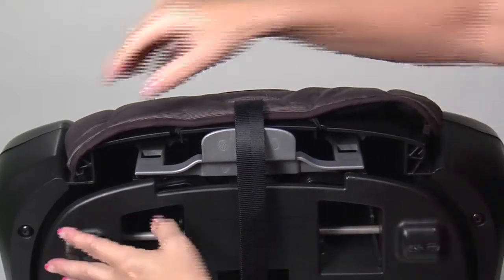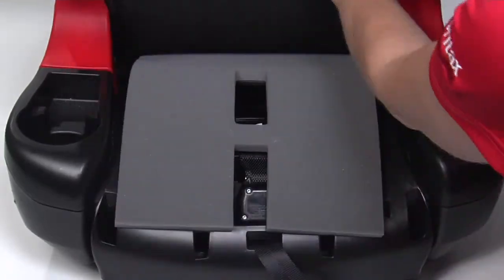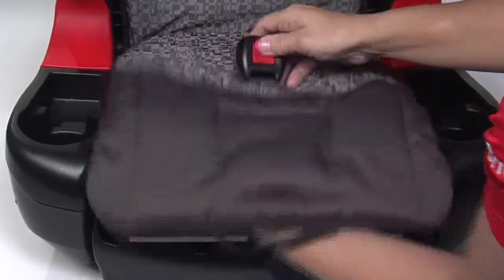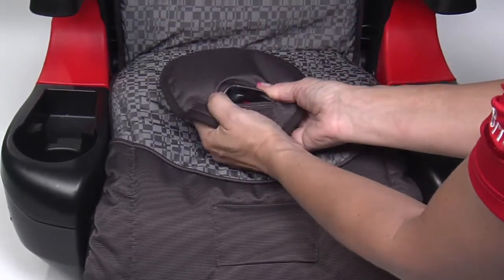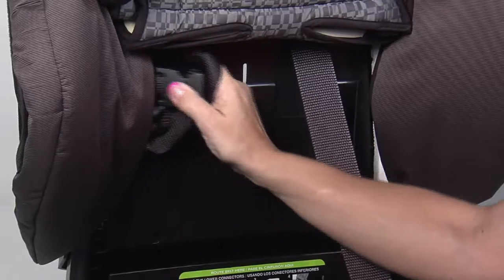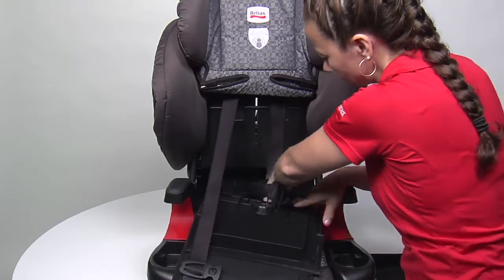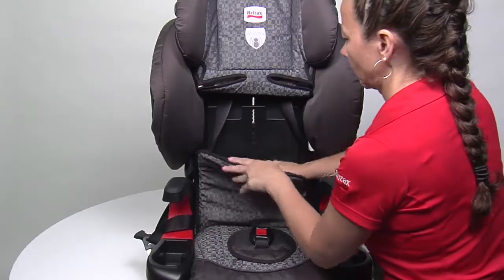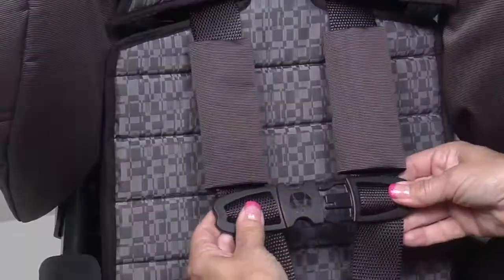Pioneer 70 - Booster to Harness Mode - Restoring Harness & Buckle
Converting the BRITAX PIONEER 70 Combination Harness-2-Booster Seat from booster to harness mode by restoring the harness and buckle. **Refer to your user guide for complete installation instructions.